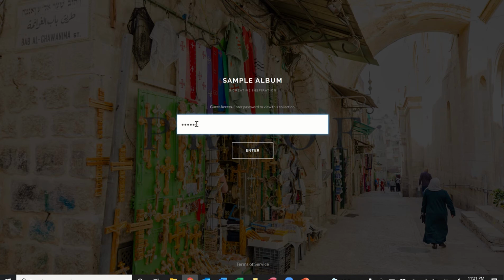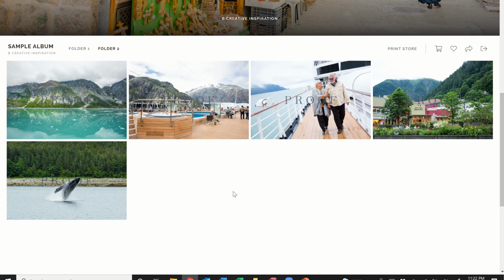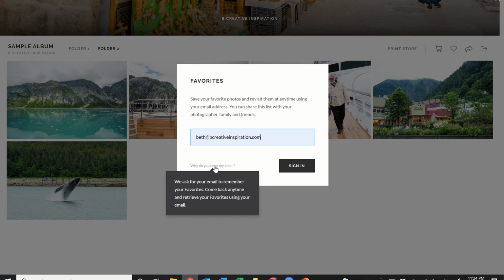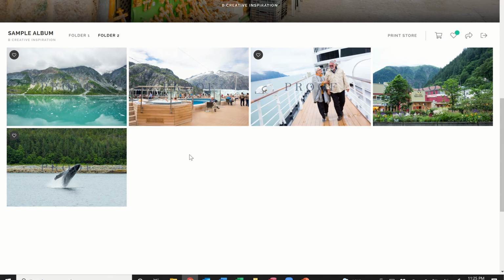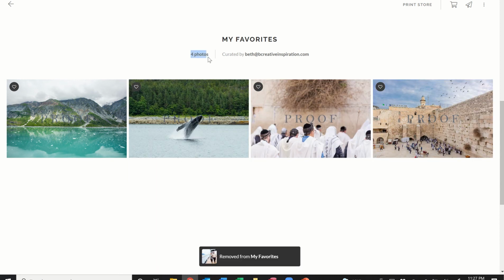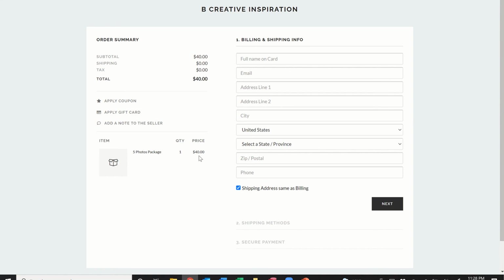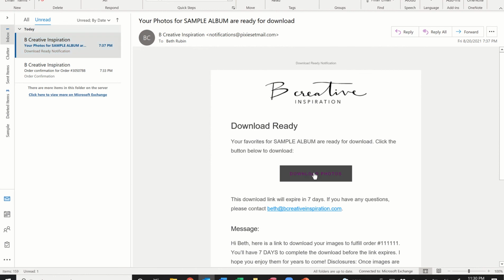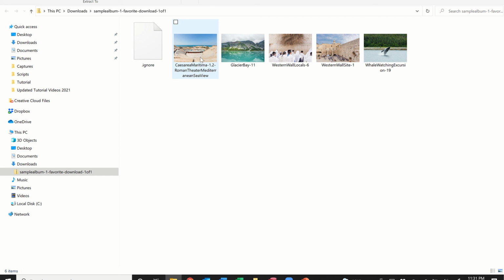Tutorial - View Photos, Purchase and Download QTY Package (updated 2021)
This video shows you how to view the photos in the online album, purchase a photo package of a certain quantity and then download them to your computer.